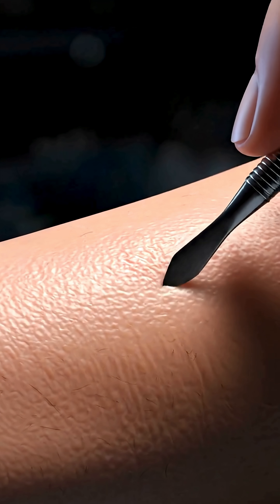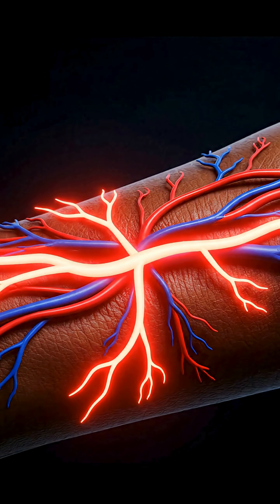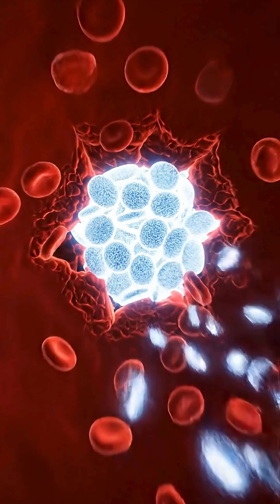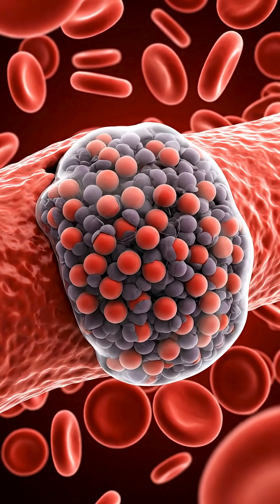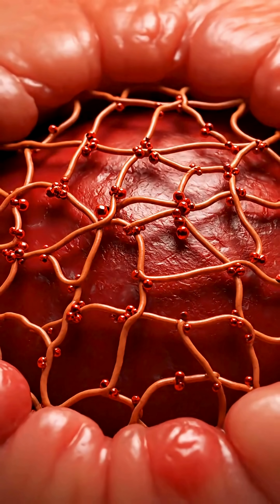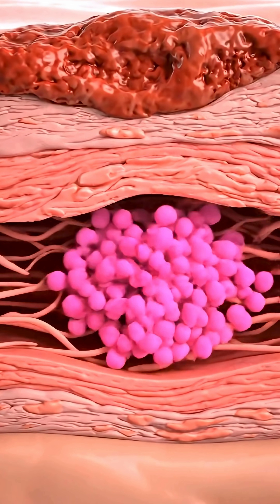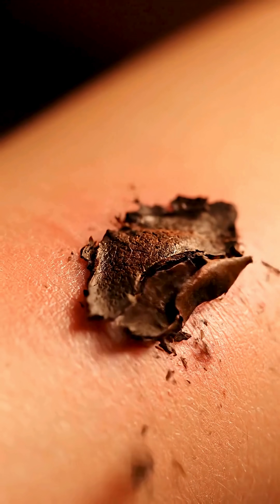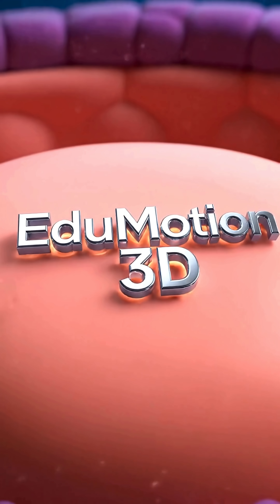What Happens When You Get a Cut 🩸 | 3D Biology Animation by EduMotion 3D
Every time you get a small cut, your body launches an incredible self-repair system! 🩸

In this short 3D animation, see how your body reacts the moment your skin breaks — from platelets rushing in, to fibrin weaving a natural net, to your skin healing itself completely.

🔬 What You’ll See in This Video:
1️⃣ Blood vessels tightening to slow bleeding
2️⃣ Platelets forming a plug
3️⃣ Fibrin creating a natural scab
4️⃣ Skin cells rebuilding new tissue

🧩 Animated and explained by EduMotion 3D — bringing biology and science to life in just a few seconds!